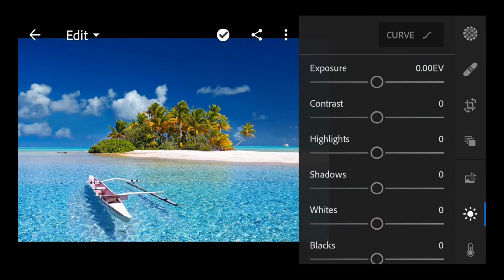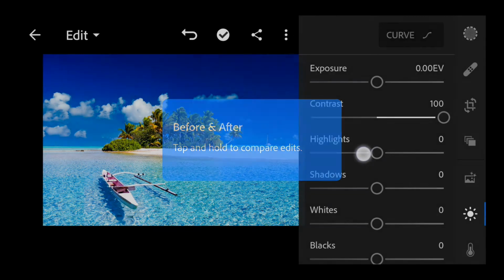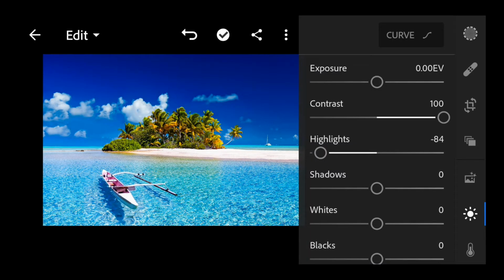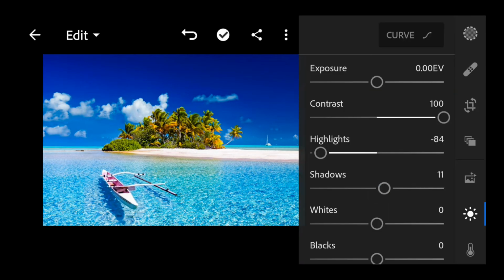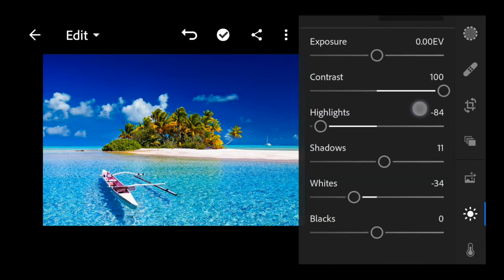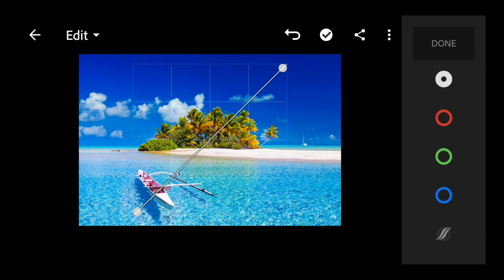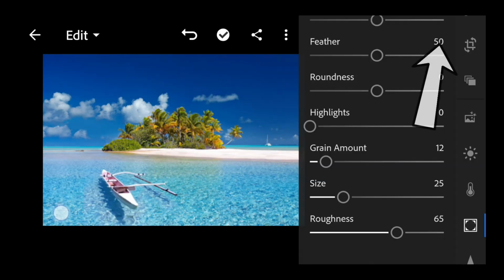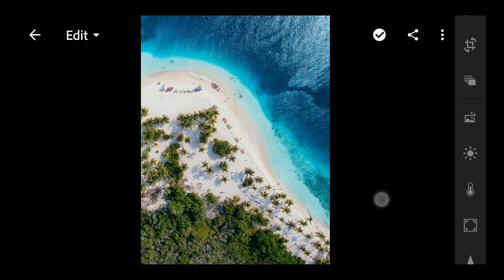Lightroom Mobile Free DNG Preset - Lightroom Mobile Tutorial | Deep Preset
In this video I will show you how to edit Deep Preset using Lightroom Mobile.

Keep Supporting...